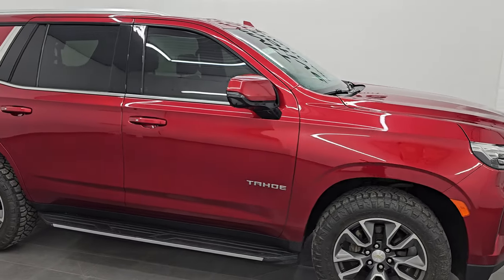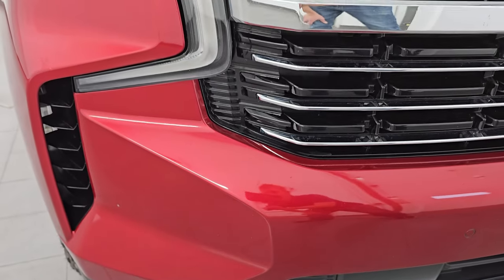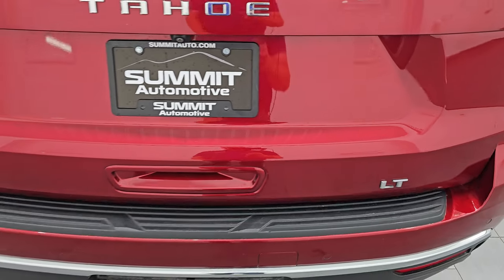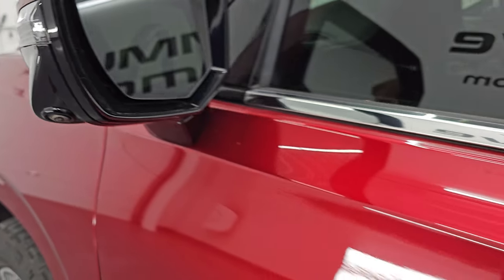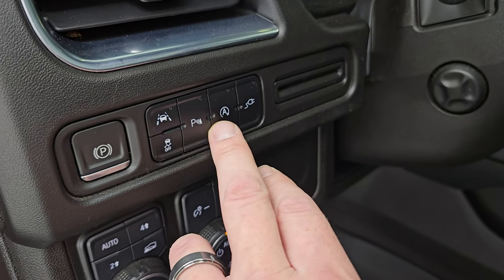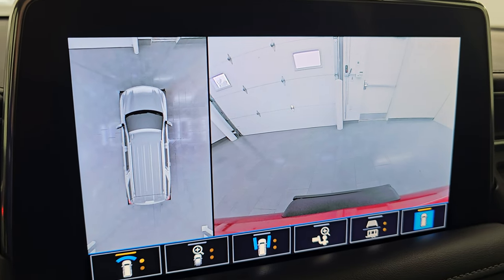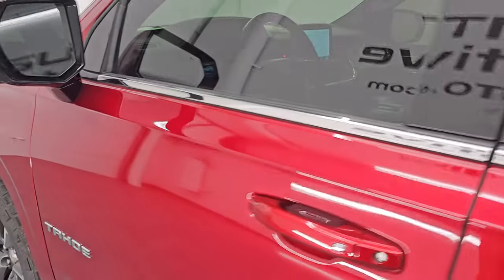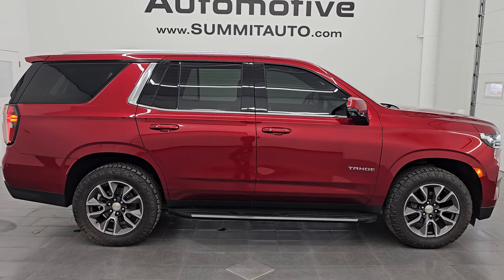2021 CHEVROLET TAHOE 1LT QUADS THIRD PANO CHERRY RED 4K WALKAROUND 14821Z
This 2021 CHEVROLET TAHOE 1LT WITH QUADS THIRD PANO IN CHERRY RED TINTCOAT FOR SALE IN FOND DU LAC OSHKOSH WISCONSIN 54935 is the vehicle we did walk around review of today.

Thank you for checking out this video of this 2021 CHEVROLET TAHOE 1LT WITH QUADS THIRD PANO IN CHERRY RED TINTCOAT FOR SALE IN FOND DU LAC OSHKOSH WISCONSIN 54935

STOCK: 14821Z
PRICE: $47,991
MILES: 62,158
MAKE: CHEVROLET
MODEL: TAHOE
VIN: 1GNSKNKD3MR311835
LOCATION: FOND DU LAC OSHKOSH WISCONSIN, 54937 TRUCKS ON 41

1 OWNER! CLEAN TITLE HISTORY! CLEAN CARFAX!* 5.3 Liter OHV V8 FFV Engine, 355 Horsepower E85 Capabilities* LT1 Package 1LT LT* 10 Speed Automatic Transmission* 4x4 Push Button Four Wheel Drive 4WD* Power Panoramic Vista Roof Sunroof Moonroof Sun Roof Moon Roof* Reverse Backup Camera Rearview Camera* Onstar System* 360-Degree Surround View Camera System* Adaptive Speed Control Cruise Control* Blind Spot Monitoring with Rear Cross-Path Detection* Forward Collision Warning System* Lane Departure Warning with Lane Keep Assist* Start / Stop Technology Start/Stop* Dual Power Heated Seats* Non Smoker* Black Ebony Leather Seats* Bucket Seats* 2nd Row Heated Quad Seating Quads* 3rd Row Seats Bench Seating* Seven Passenger 7* Power Fold Flat Third Row Seats* Towing Package with Receiver Trailer Hitch and Trailer Wiring Tow Package* Heated Power Mirrors with Blindspot Indicators* Power Fold in Power Mirrors with Built-in Directional Signals* Stabilitrak Traction Control* 3.23 Gears* Nitto Ridge Grappler 275/60 R20 Tires* 20 Inch Rims Premium Wheels* Painted and Polished Aluminum Rims Premium Wheels* Four Wheel Disc Brakes* Factory Running Boards* LED Headlights* LED Running Lights* LED Tail Lamps* Roof Rack Rails* Sonar with Front and Rear Bumper Sensors* Blind Spot and Cross Path Detection System* Easy Fuel Capless Fuel Fill* Chrome Trimmed Grill* AM / FM Radio Tuner* Sirius/XM Satellite Radio Capabilities Sirius / XM* Bose Premium Audio Sound System* Bluetooth, Hands-Free Phone Controls Blue Tooth* Android Auto Compatible* Apple Car Play Compatible* SD Card Slot* USB C Jack* USB Jack Portable Audio Connection* Wireless Cell Phone Charge Pad* Keyless Entry with Factory Remote Start* Push Button Start* Power Raise Rear Gate with Manual Raise Glass* Rear Window Defroster* Adjustable Height Seatbelts* Driver and Passenger Front Air Bags* L.A.T.C.H. Child Safety System* Side Curtain Air Bags SRS Safety Restraint System* 2nd Row Power Windows* Heated Steering Wheel Multi-Function Steering Wheel Controls* Homelink System with Three Programmable Buttons for Garage Doors, Lighting Systems & Security Systems* Compass, Outside Temperature Display and Mileage Display* Dual Multi-Zone Climate Control* Rear Air Controls* Factory All Weather Floormats* Woodgrain Dash And Door Trim* Air Conditioning AC* Cruise Control* Power Locks* Power Windows* Automatic Headlights Autolamp* Power Tilt/Telescope Steering Wheel* 120V / 150W Auxiliary Power Outlet* Cherry Red TintcoatONE OWNER! CLEAN AUTOCHECK! Very very clean inside and out! This is one of the sharpest 2021 Chevrolet Tahoe suvs we have ever had on our lot! Make your move before this super clean 4wd is gone!*